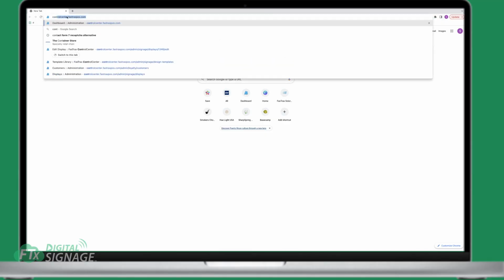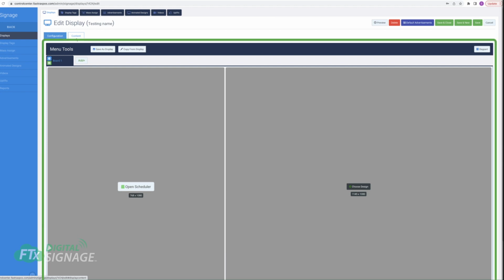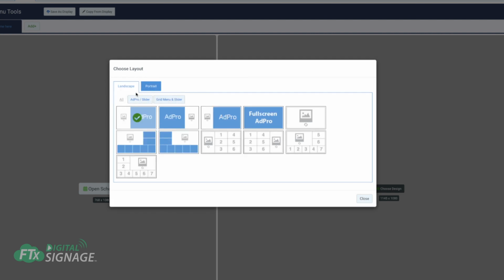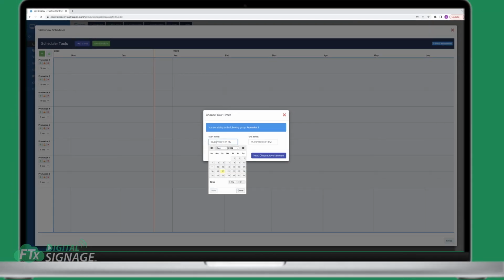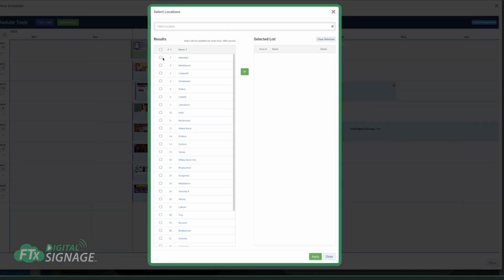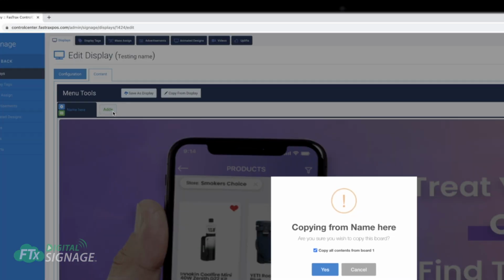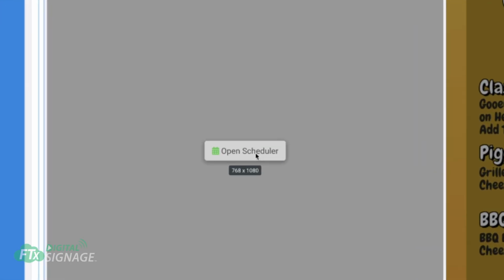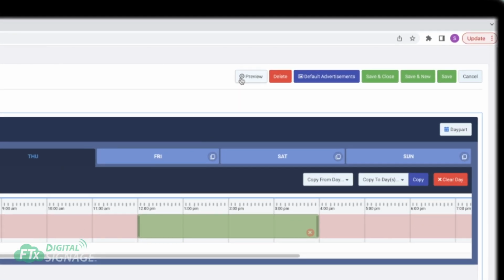FTx Digital Signage Demo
See how digital signage can transform your business by giving you an effortless way to increase sales and showcase your brand.

Questions about our demo? Interested in learning more?